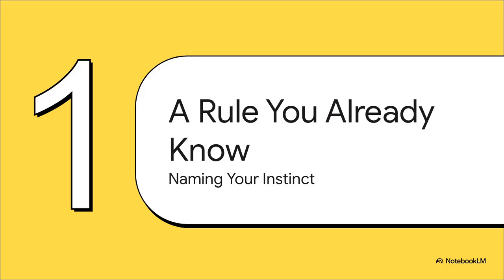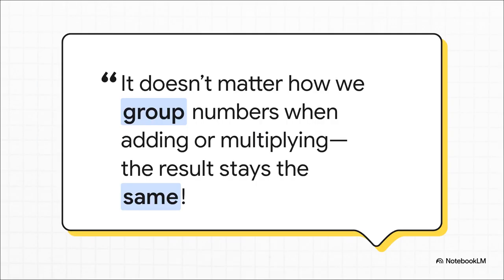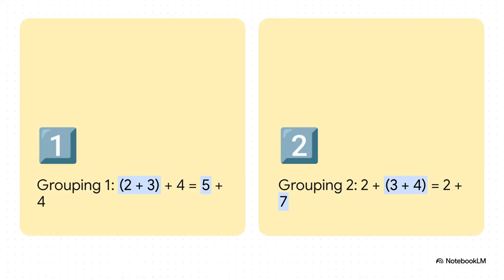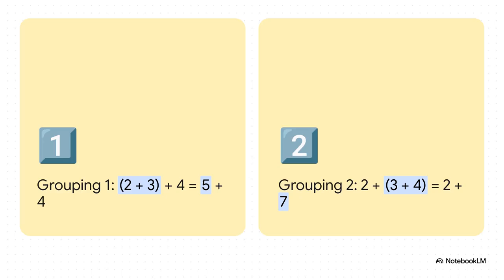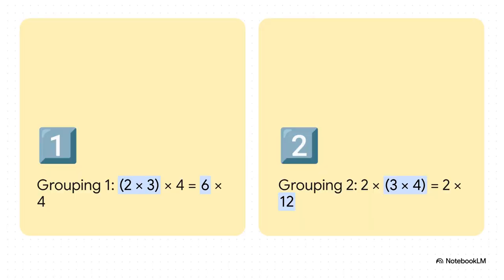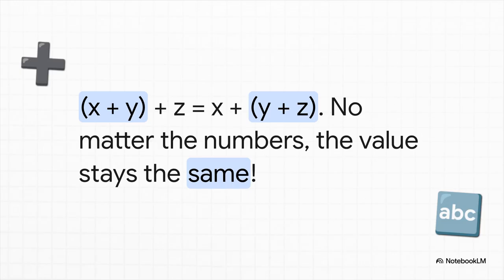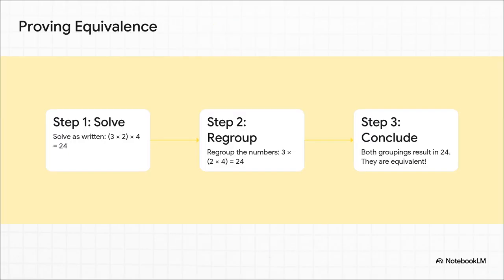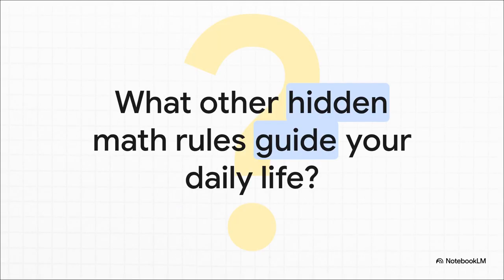👉 Grade 6 Math | Associative Property & Equivalent Expressions (David Bread Analogy) | Week 17 Day 4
👉 Does changing how numbers are grouped change the result? Not with addition or multiplication! In this Grade 6 math lesson, we’ll discover how the associative property works to create equivalent expressions.

Just like David baking bread—whether he mixed flour + water first or yeast + water—the outcome was the same! Grouping numbers doesn’t change the total.

📌 What You’ll Learn:
✅ The Associative Property of Addition → (2 + 3) + 4 = 2 + (3 + 4)
✅ The Associative Property of Multiplication → (2 × 3) × 4 = 2 × (3 × 4)
✅ Algebraic form → (x + y) + z = x + (y + z); (a × b) × c = a × (b × c)
✅ A Bible connection: “If any of you lacks wisdom, let him ask God, who gives generously to all…” – James 1:5 (ESV)

Perfect for:
📘 Grade 6 students learning algebra foundations
📘 Homeschool families & Christian educators
📘 Parents helping with homework success
📘 Teachers looking for engaging math lessons